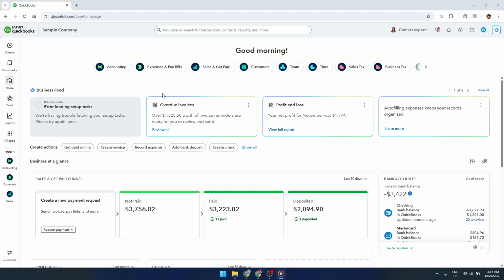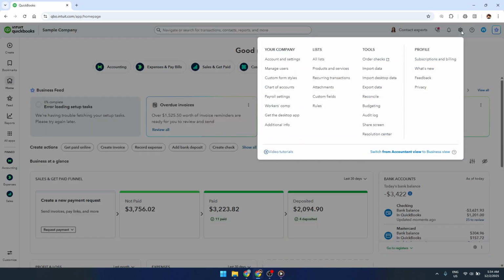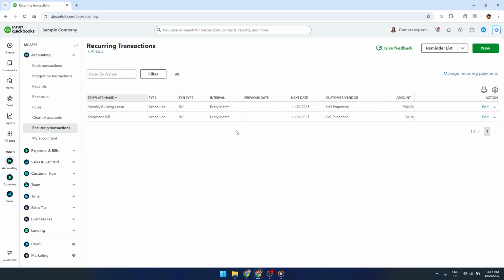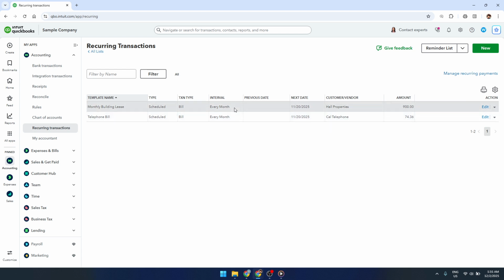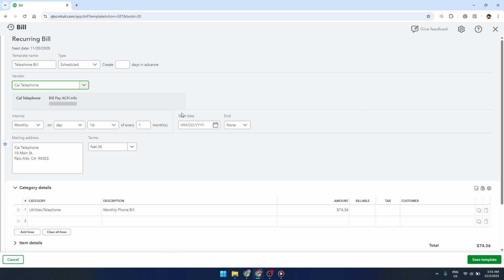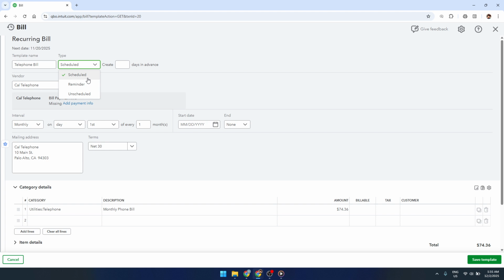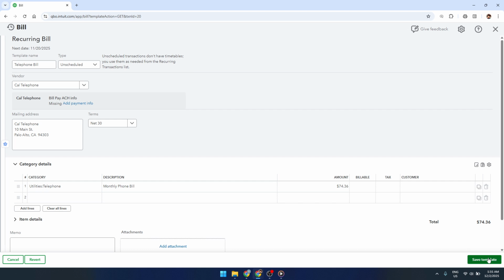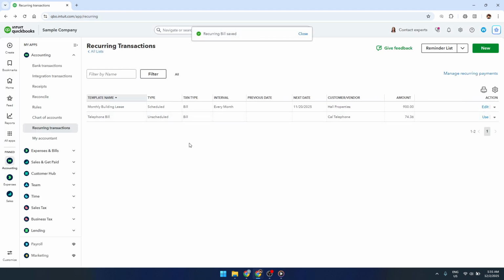How To Stop Recurring Invoices In QuickBooks Online [2026 Guide]